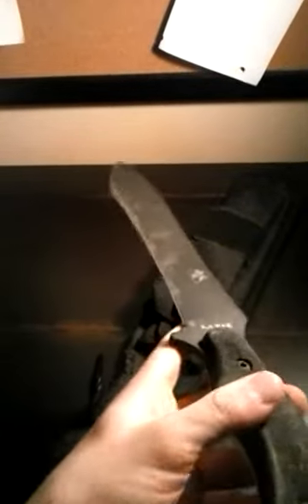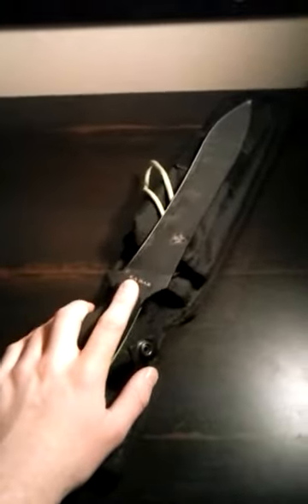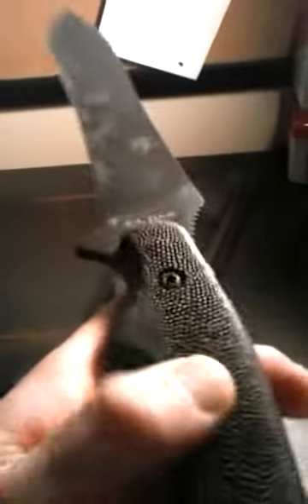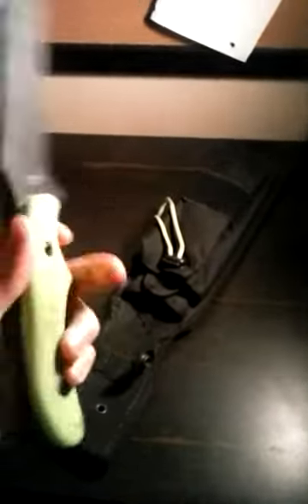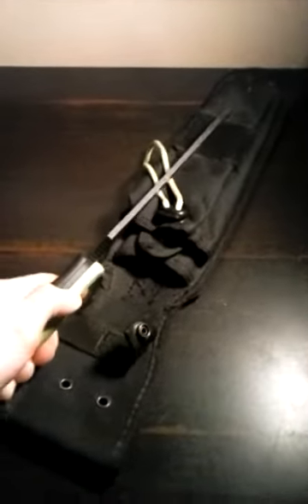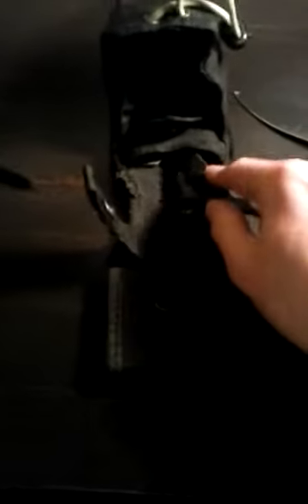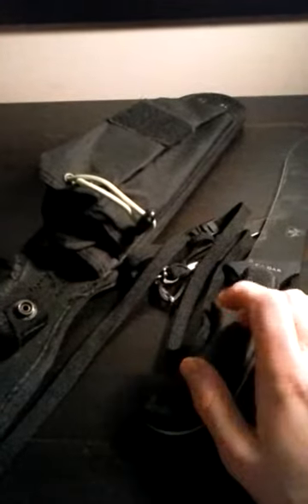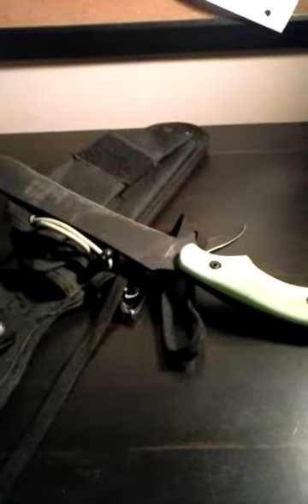Ka Bar ZK War Sword review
Hey guys I hope you enjoy another review video this time in the Ka Bar ZK war sword.